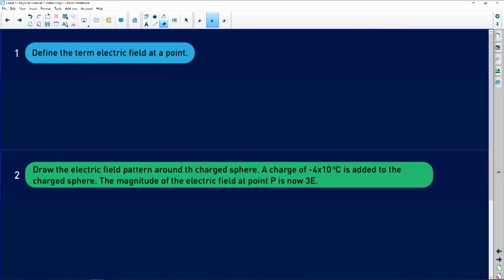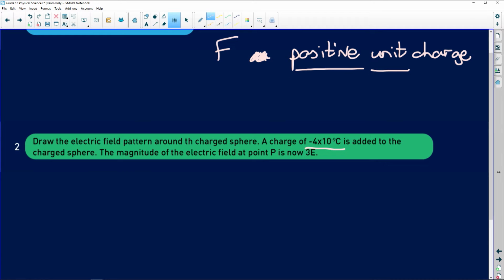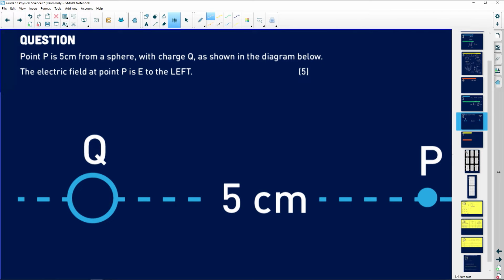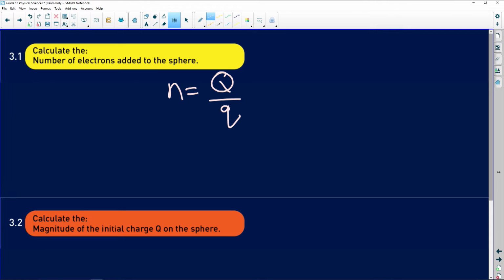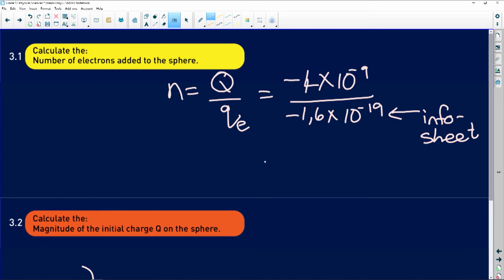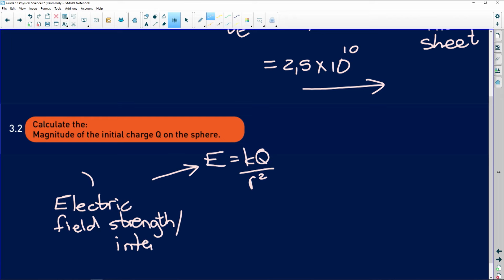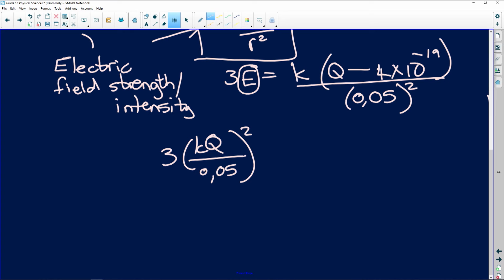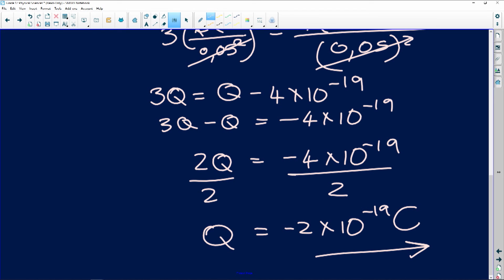Physical Sciences 2020: Electrostatics